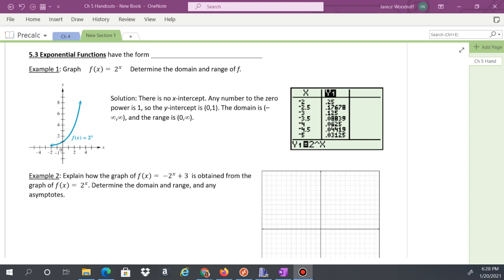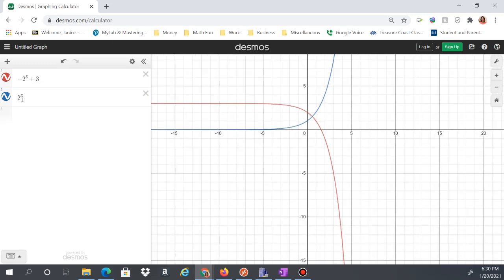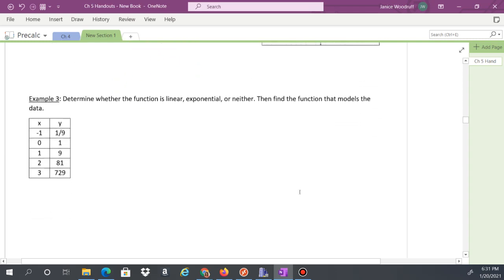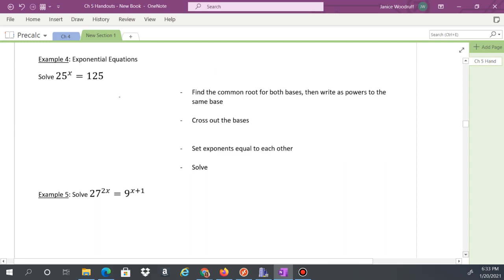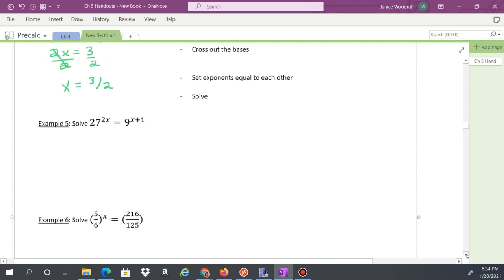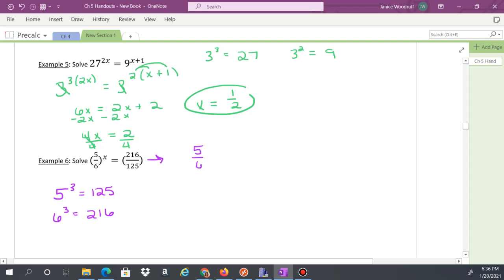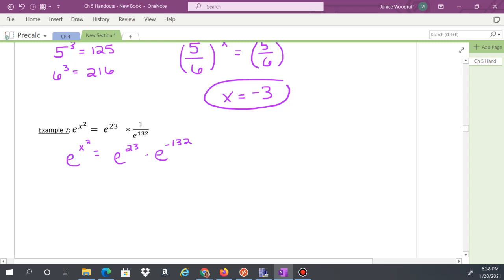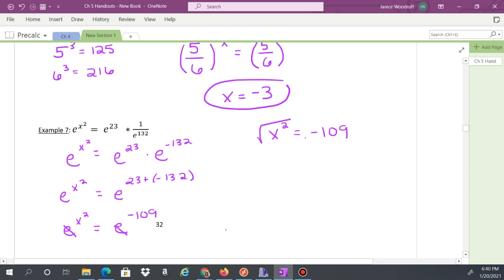MAC1140 Section 5.3 Part 1